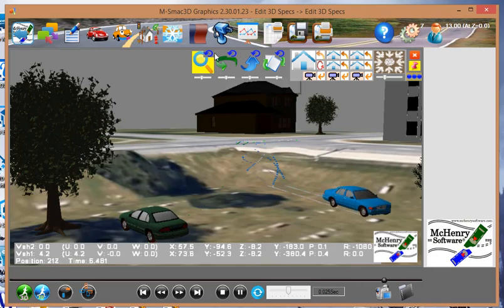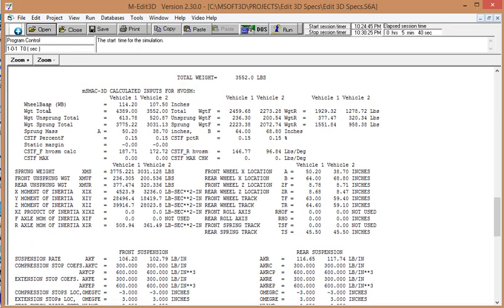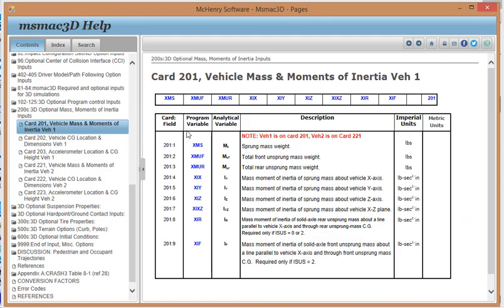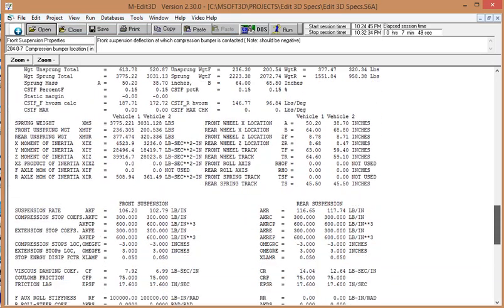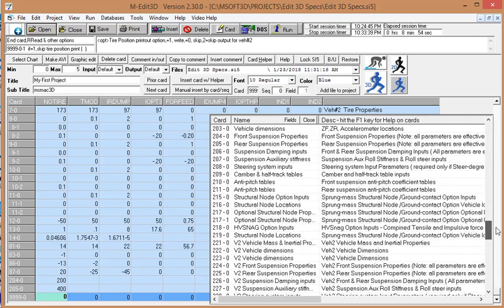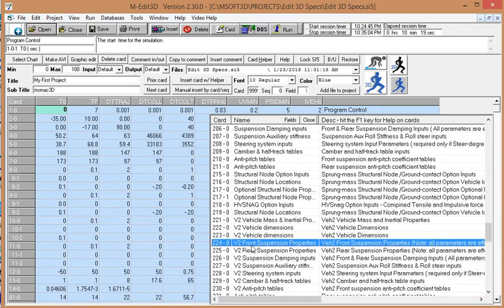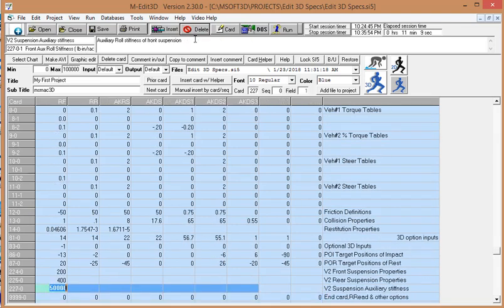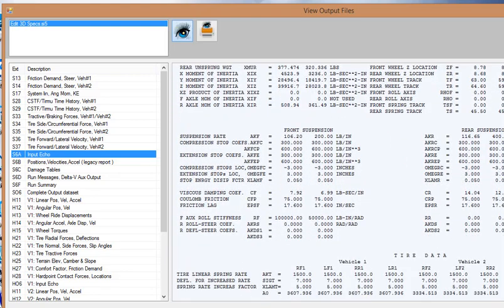HOW TO Edit 3D Suspension and other Inputs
If 3D Suspension or other simulation inputs you want to change, this explains how to quickly check and edit any inputs for a 3D vehicle.